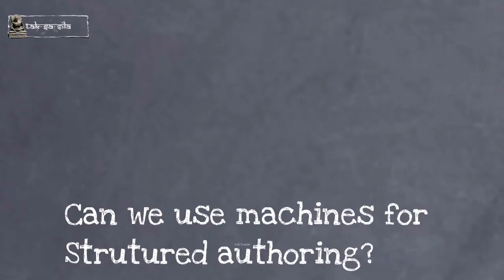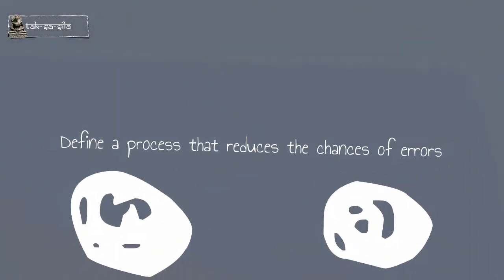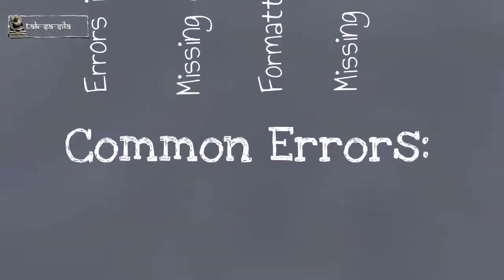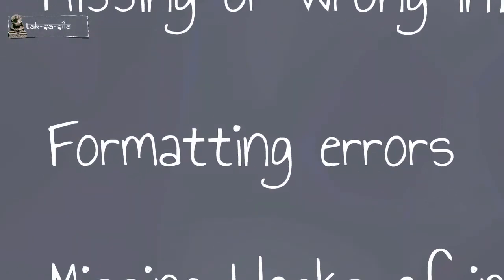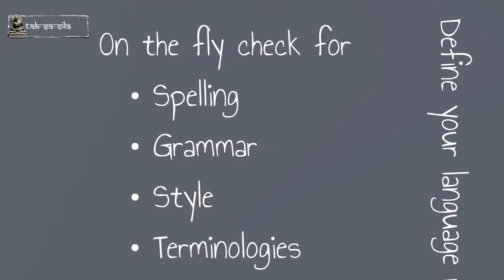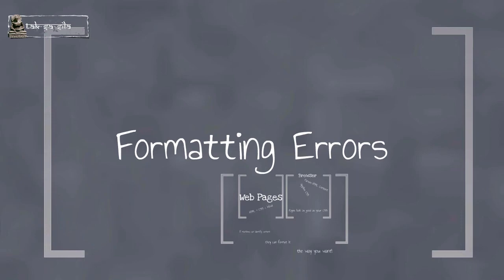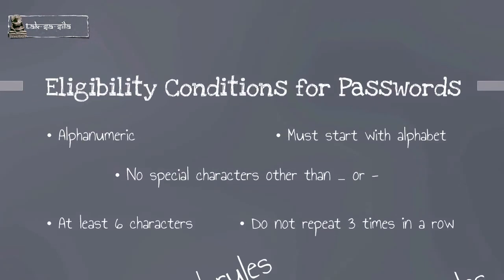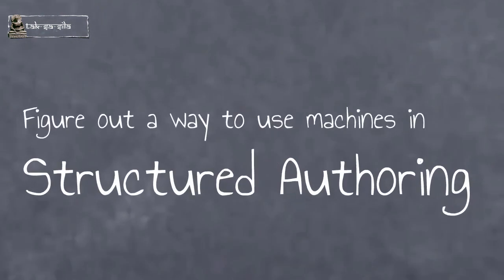Why use machines (tools) in Structured Authoring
Structured Authoring helps in maintaining consistency. Similar topics are organized and presented in similar fashion. Using tools helps increasing the efficiency of the process. Learn how.